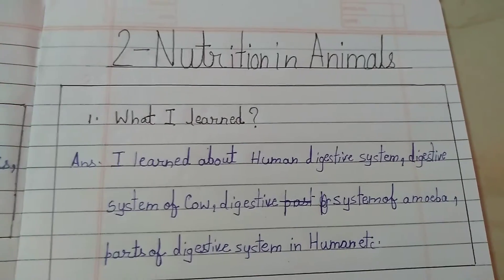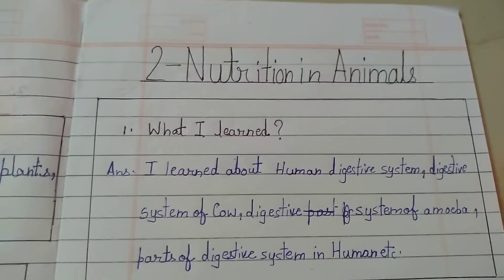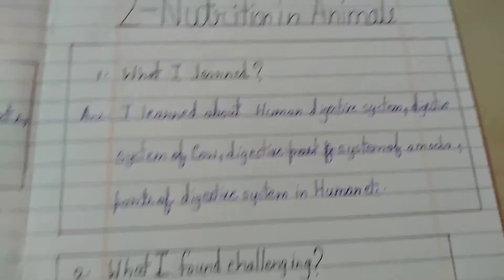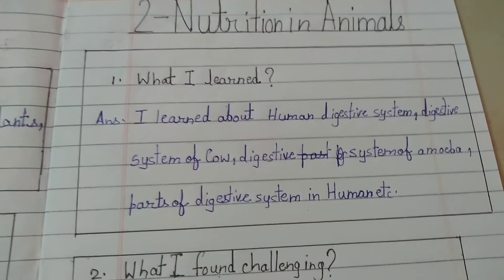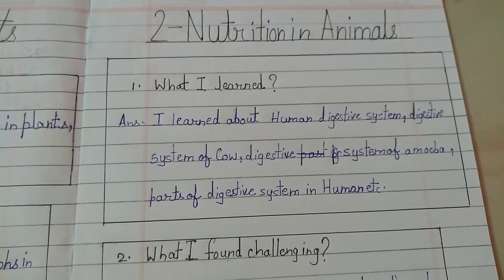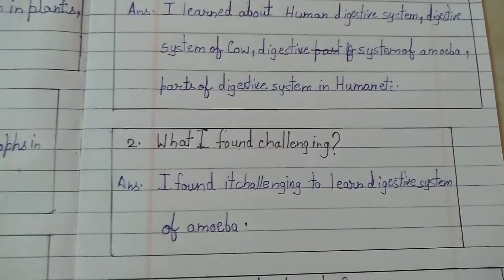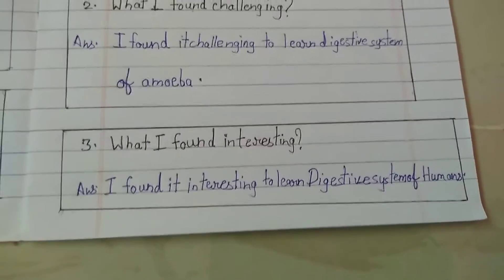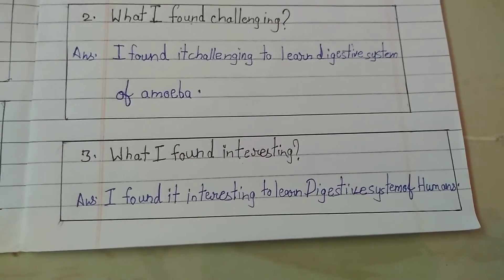class 7 science learner diary chapter 2 nutrition in animals